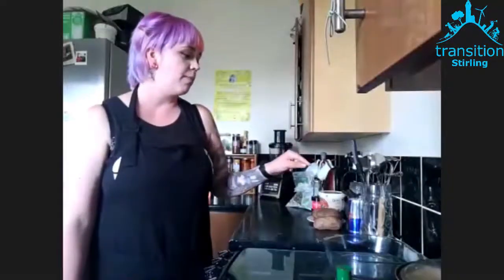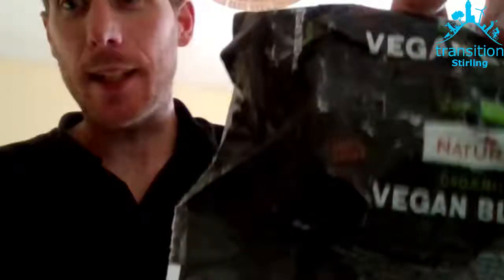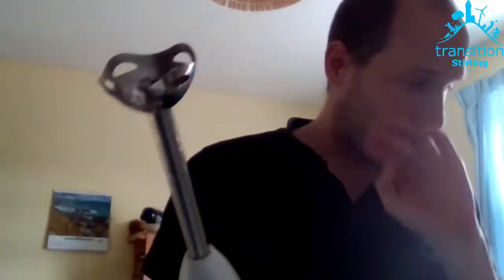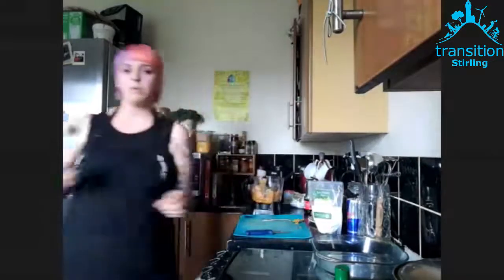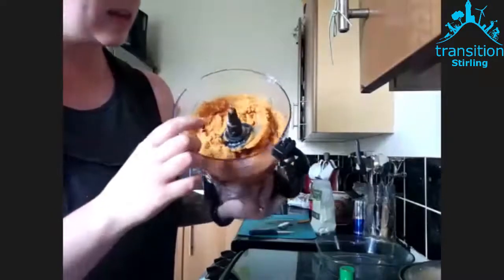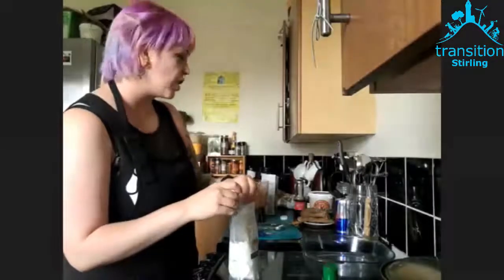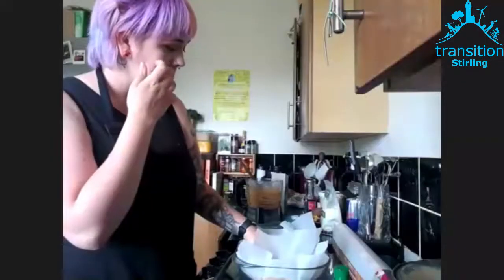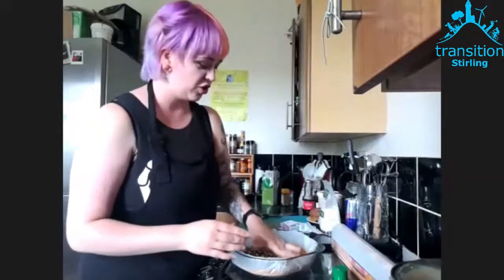How To Make Sweet Potato Blondies | Plant Based Baking | Vegan Baking | Transition Stirling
This video will show you how to make sweet potato blondies - a  healthy sweet treat. Cook along with the video following the ingredients list below.
You will need the following ingredients:
1 1/2 cup baked and mashed sweet potato  (do this before the event!)
1/2 cup nut or seed butter
2 tbsp maple syrup ((optional))
2 tbsp coconut flour
1 tsp baking powder
1 tsp vanilla extract
1 tsp cinnamon
Pinch of sea salt
3–4 tbsp non-dairy milk